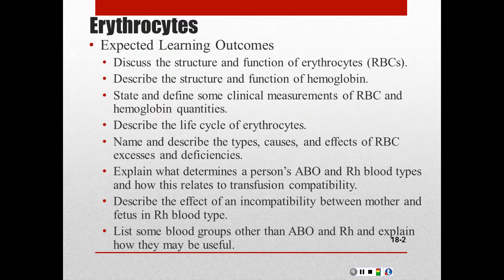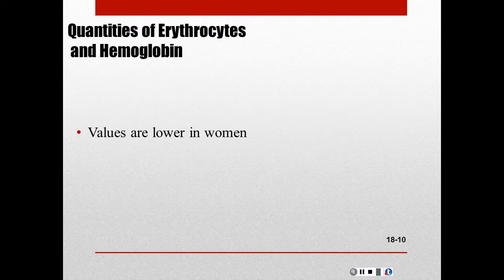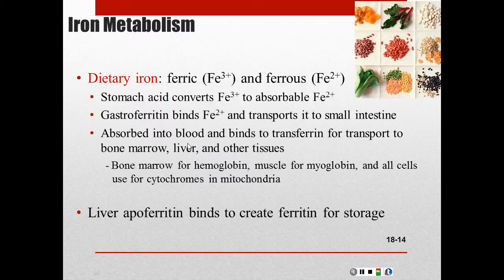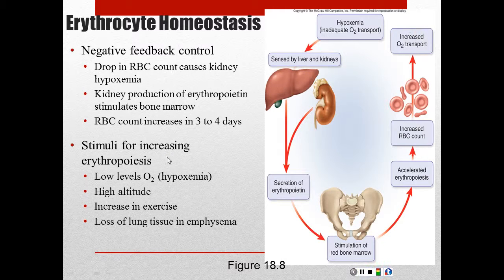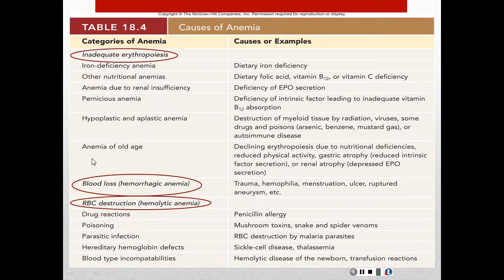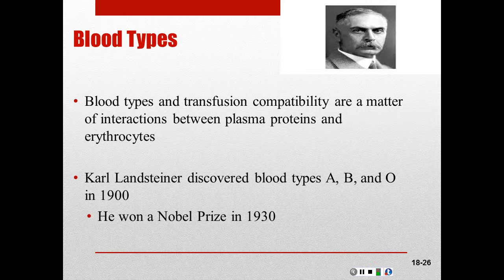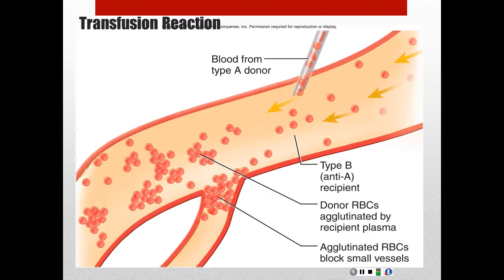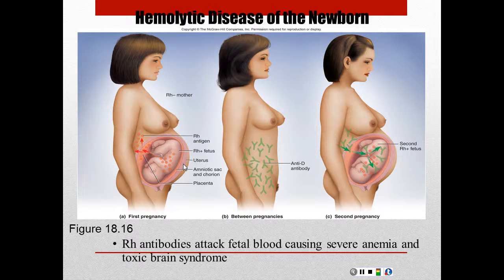Chapter 18 part 2 of 3